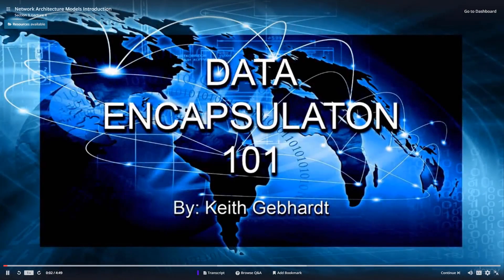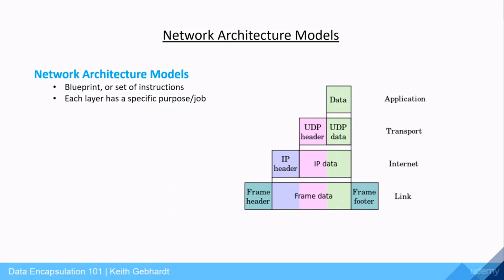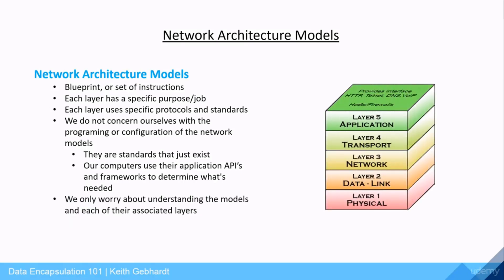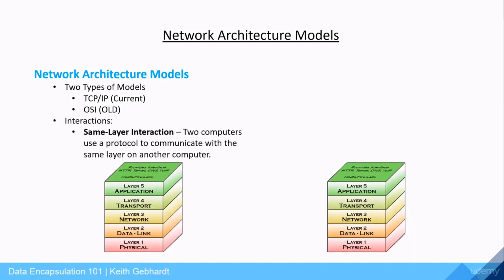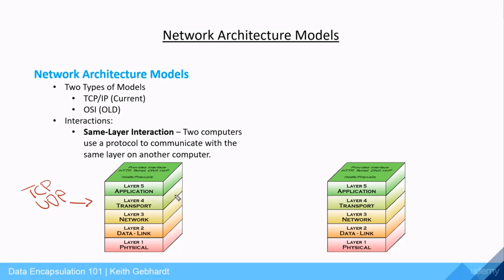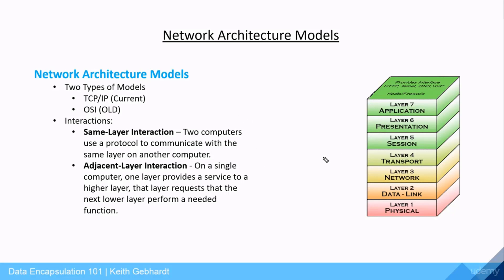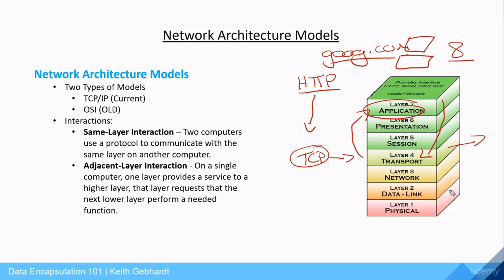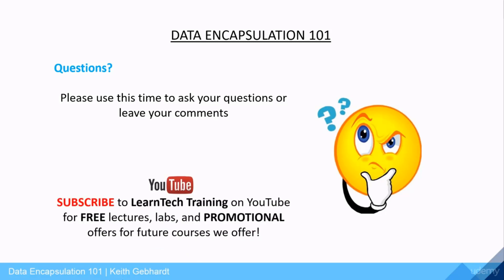Network Arcitecture Models Overview - Data Encapsulation Series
Understanding Data Encapsulation with the different Network Arcitecture Models used in today's networks. This is the first video in a series of videos to understand Data Encapsulation, which we introduce the TCP/IP and OSI Arcitecture Models

Take my Cisco CCNA iOS Administration Labs Course for $10.00
Take my Subnetting - Become a subnet master Course for $10.00 (Best selling online subnetting course)